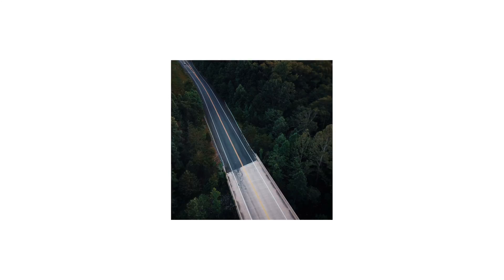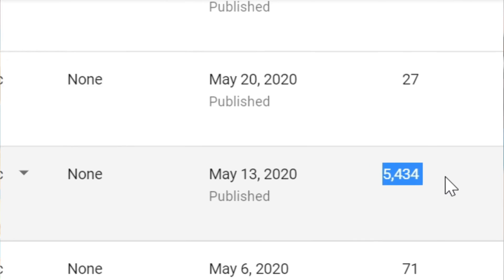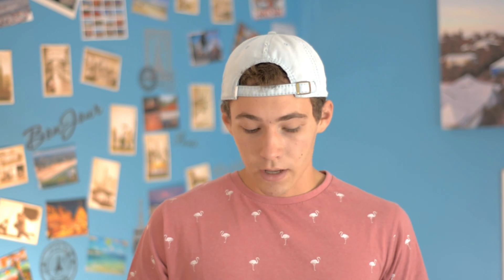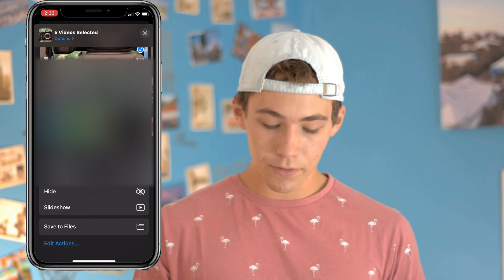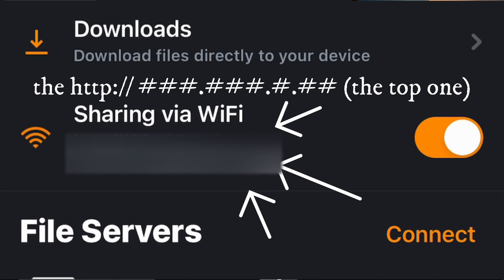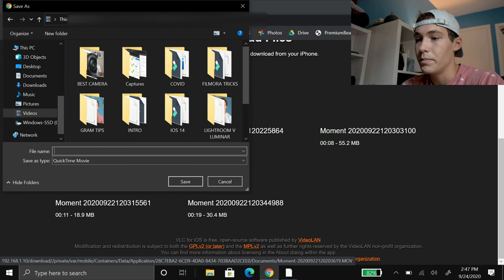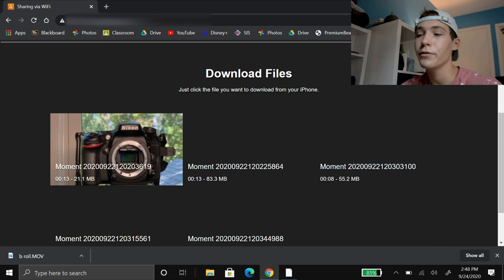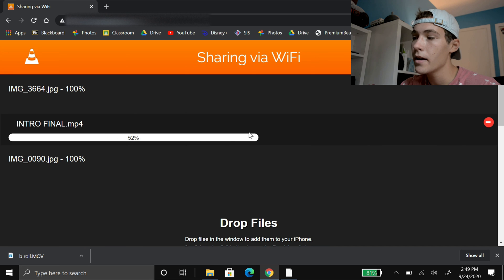How to Transfer Files WIRELESSLY from iPhone to PC WITHOUT iTunes: A VLC Tutorial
A really simple way to transfer files from iPhone to your PC and vice versa wirelessly and without iTunes. Just make sure that the VLC app is always open on your phone, not running in the background but open. Otherwise, it only works like 50% of the time. Keep in mind that you can only transfer VIDEO files when going from your phone to computer. If you try to do photos they just won't show up in on your computer when you go to your personalized link. You can transfer photos from your computer to your phone though. I really hope VLC has an update that makes transferring pictures possible in both directions cause there really isn't a reason for that no to be happening.

0:00 intro
1:28 iPhone to PC
4:16 PC to iPhone